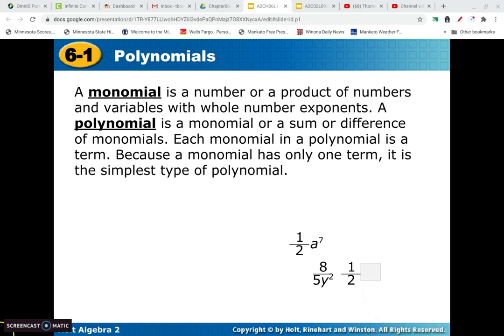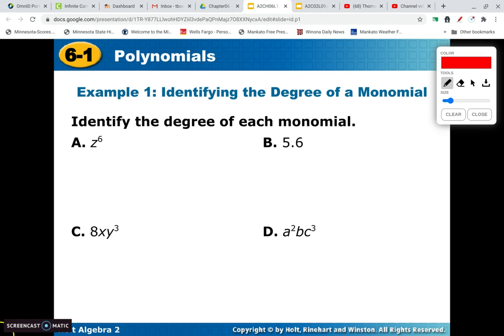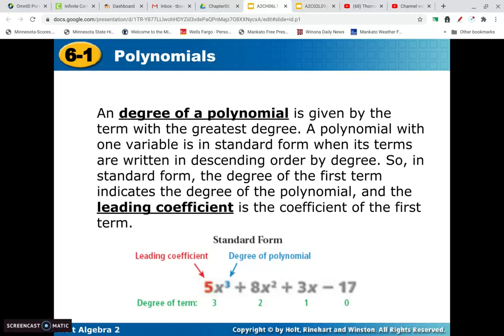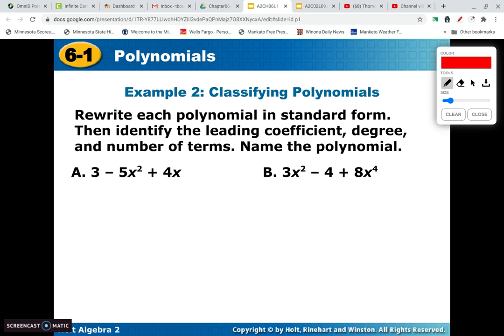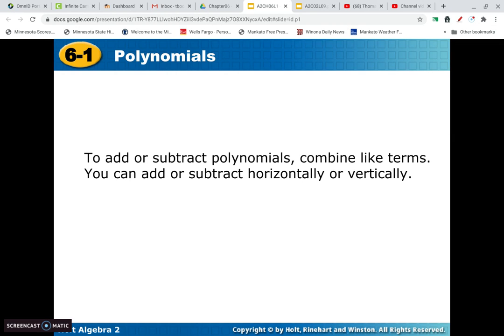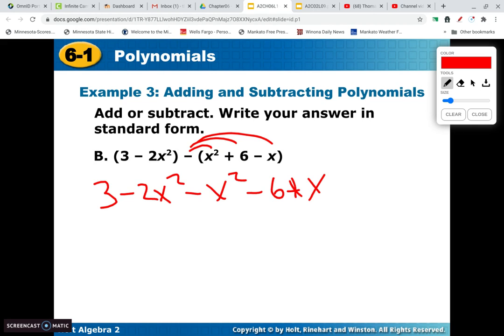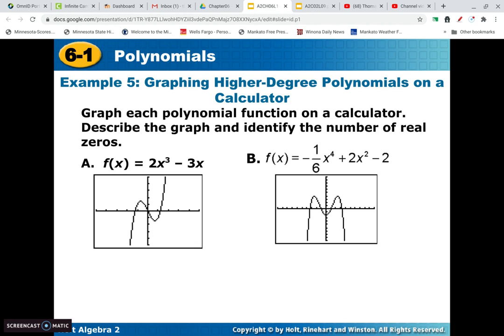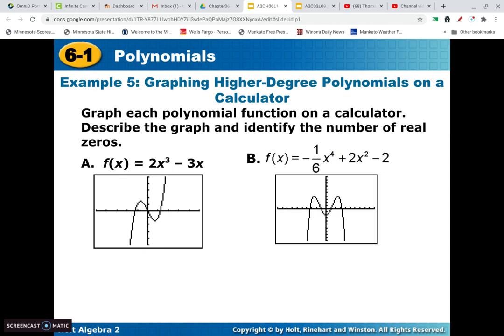Algebra 2 - Video 6.1